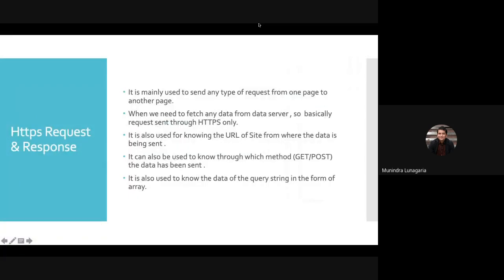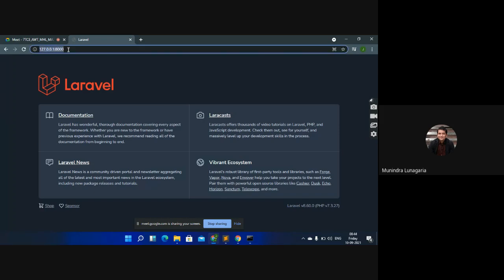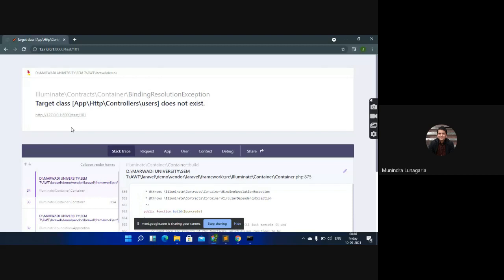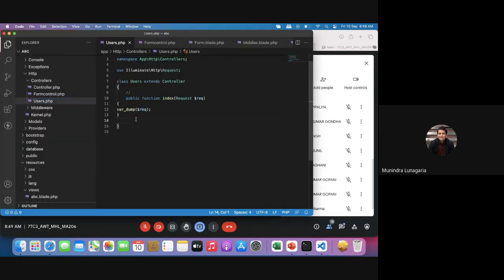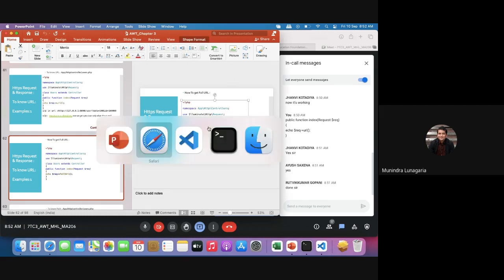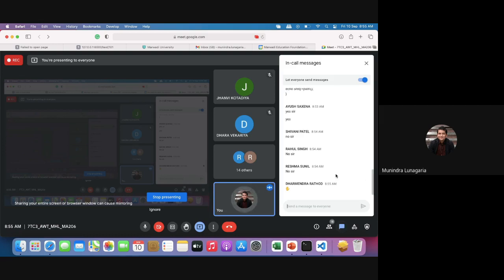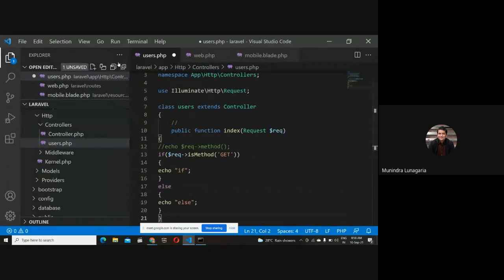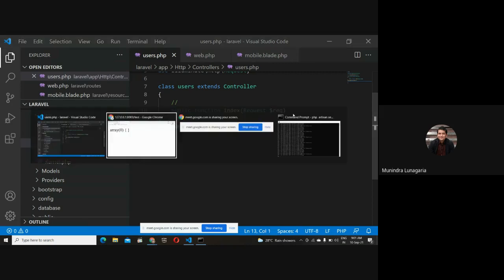7TC3 - AWT - MHL - 10/09/2021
Unit:4 -AWT Laravel  View